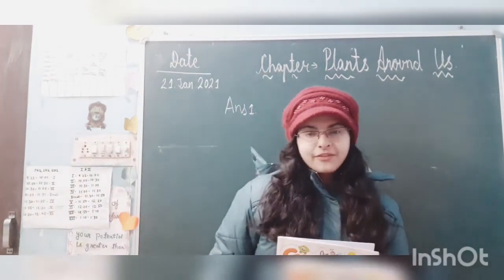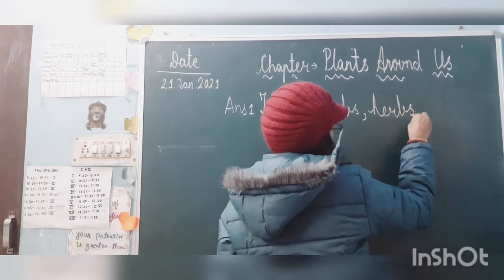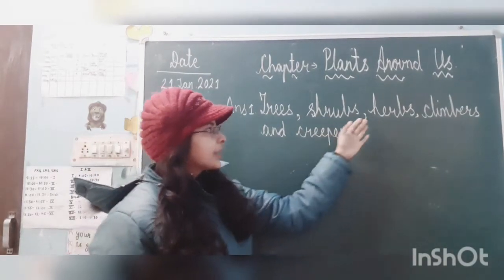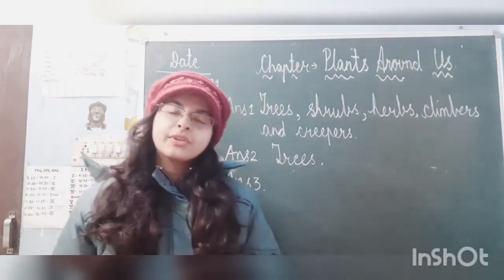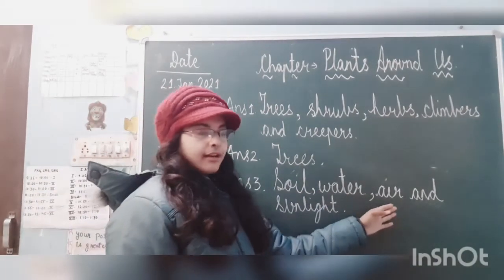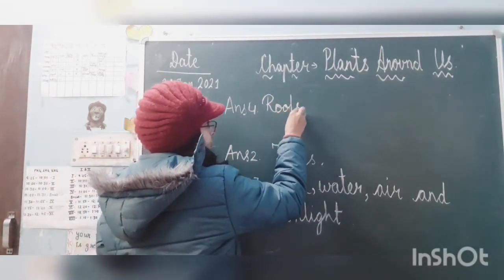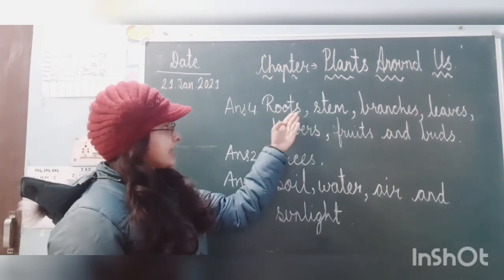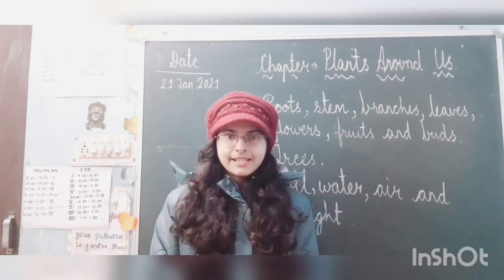CLASS 1 || EVS || CHAPTER: PLANTS AROUND US || BACK EXERCISES